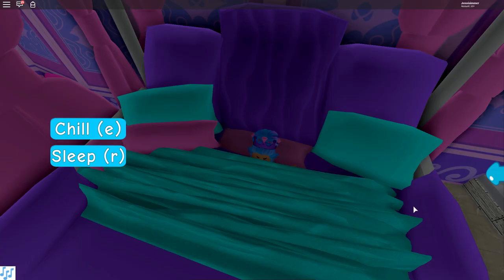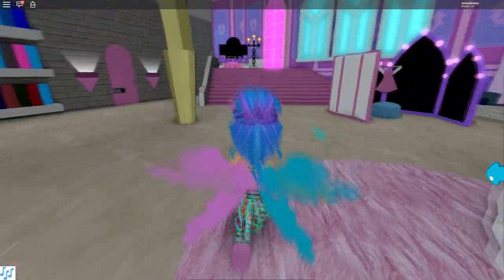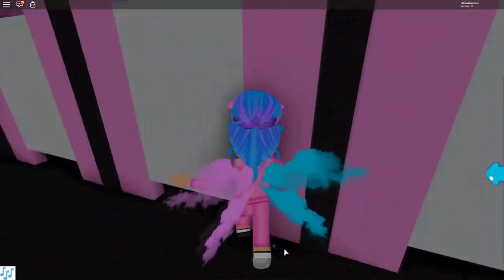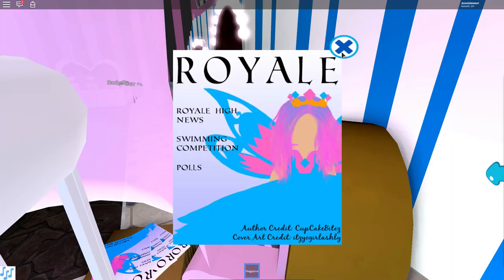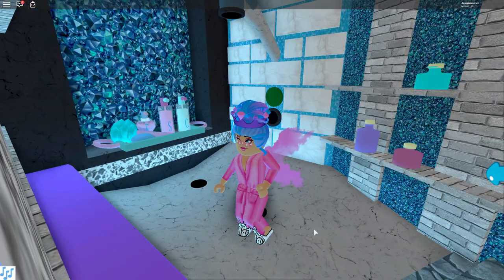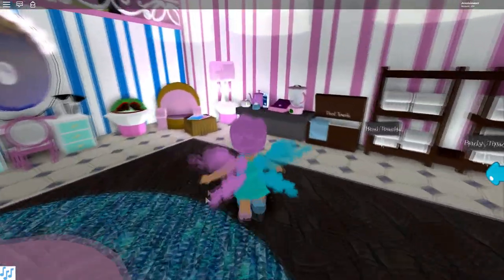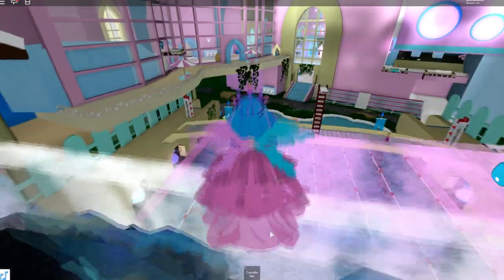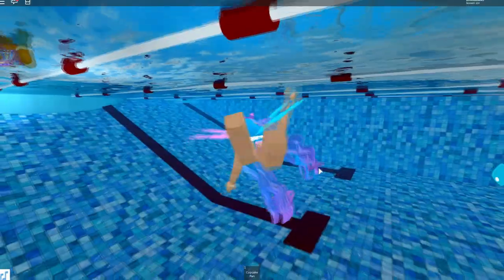Royale High Morning Routine! Roblox: 🏰 Royale High 🏰 ~ Cotton Candy Fairy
I do a Royale morning routine in Royale High School. I use the new bathrooms and I go to a couple of classes.